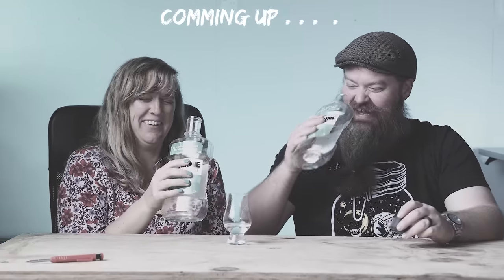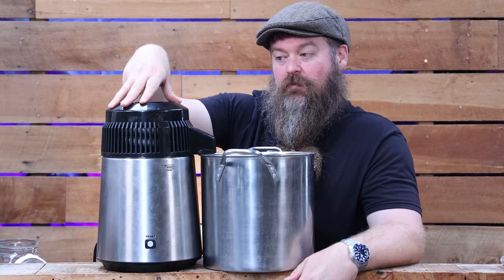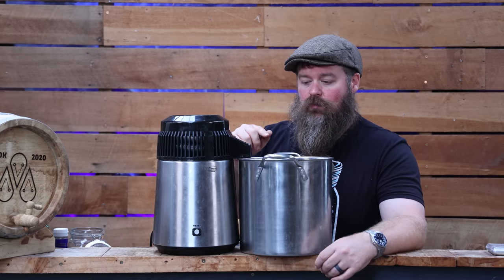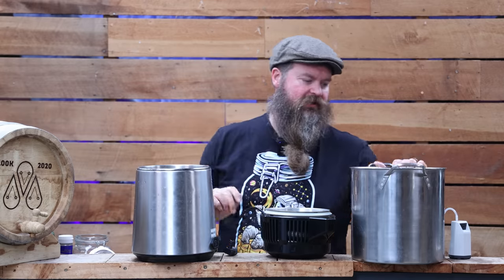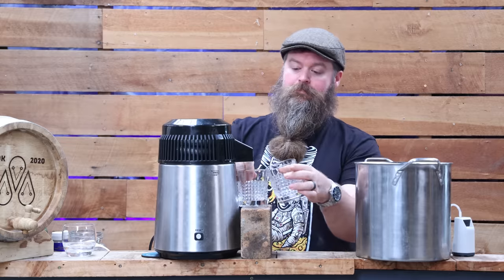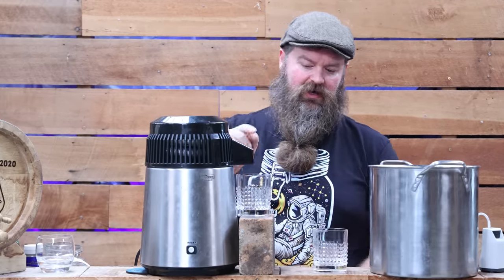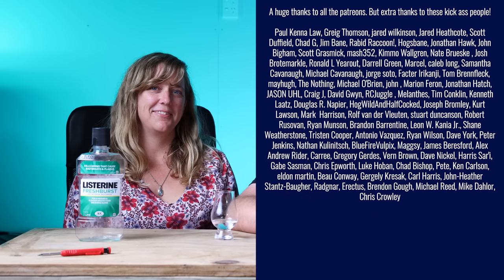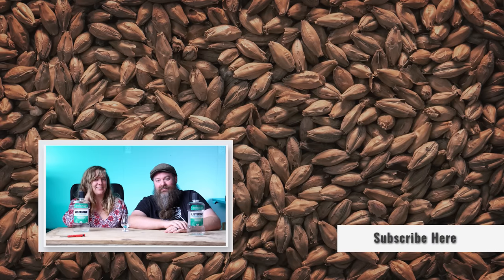So . . . I Distilled Mouth Wash So You Don't Have To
It turns out distilled mouthwash is nasty.  But I did learn something about distillation along the way.

        Links for stuff in this video

Air Still (USA)

       More From Chase The Craft

  Things &  I Use &/or Recommend

steam

Refractometer - Sugar

Refractometer - alcohol %

IR Thermometer

Induction Heater

Fruit Press

Canon R6

Amran 200x Light: